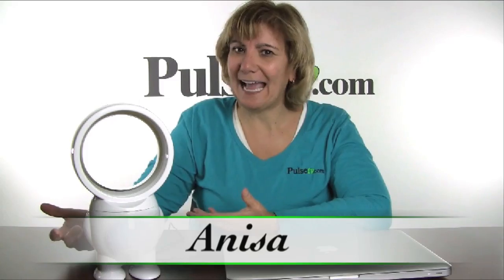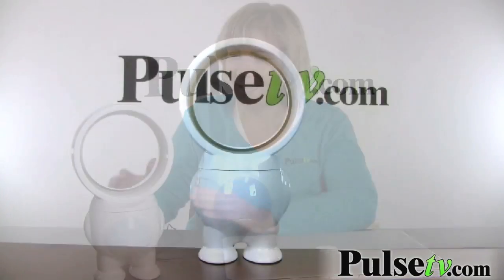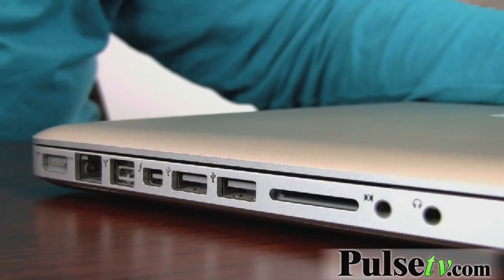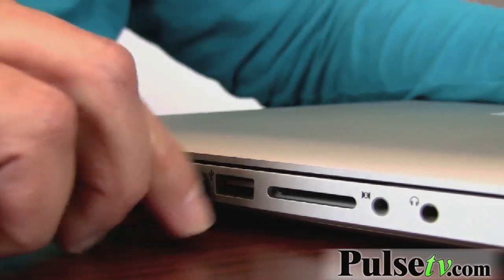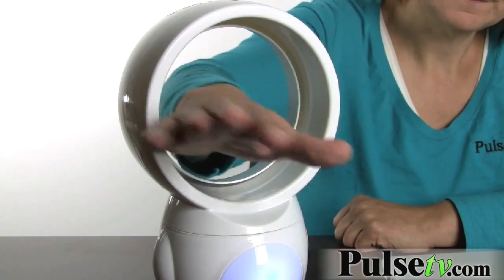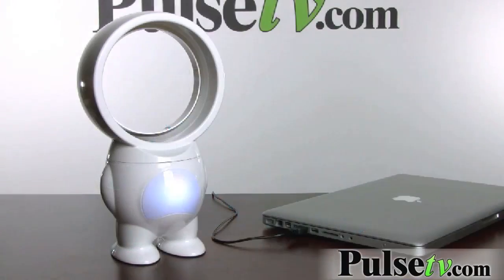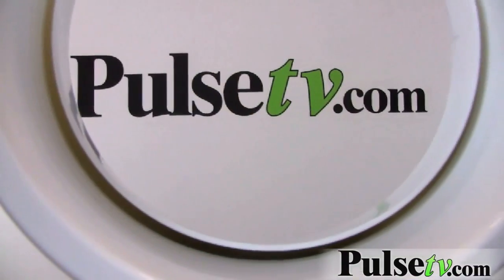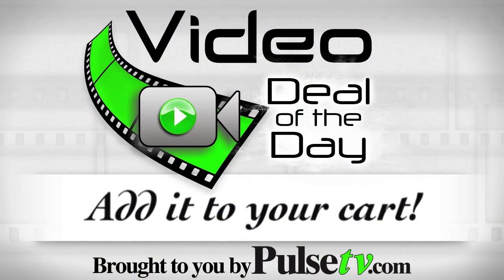11" USB Robo Bladeless Fan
Stay cool in style with the robot inspired bladeless fan by TGT. The Robo is a great desktop companion on or off. Enjoy the nearly silent bladeless cooling technology in addition to color changing lights while you work or play.